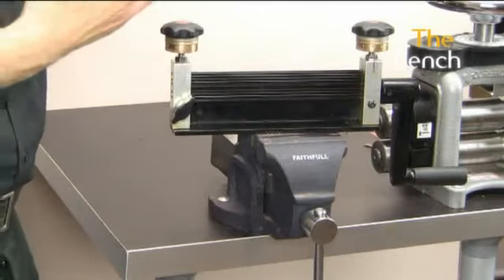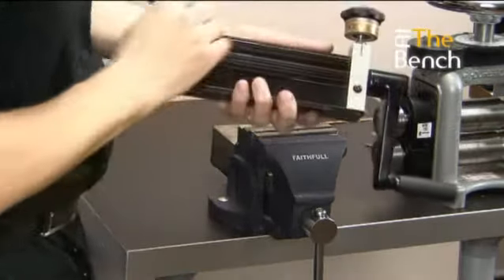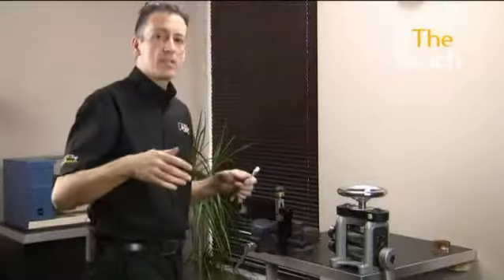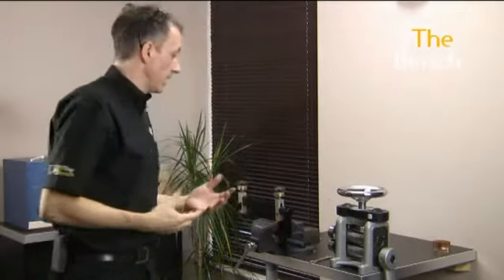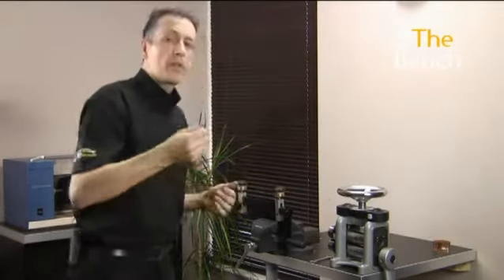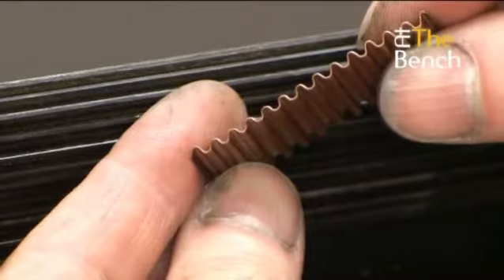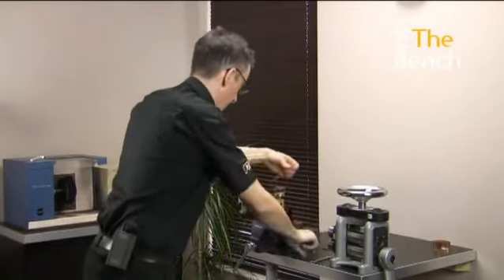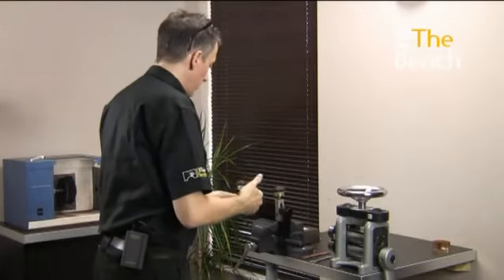Microfold Corrugator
Micro fold Video